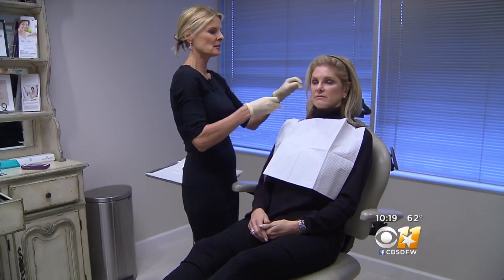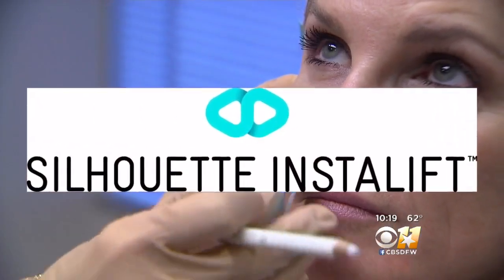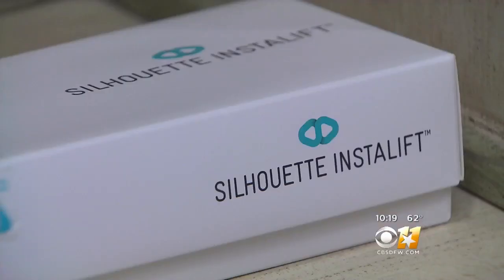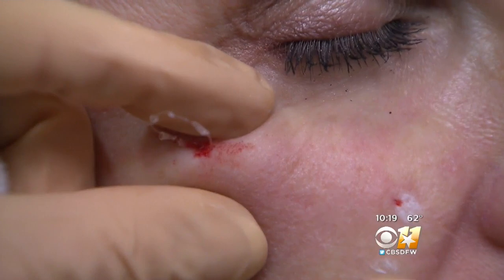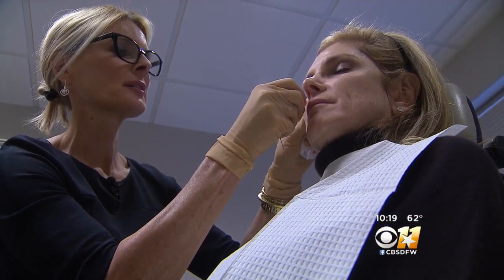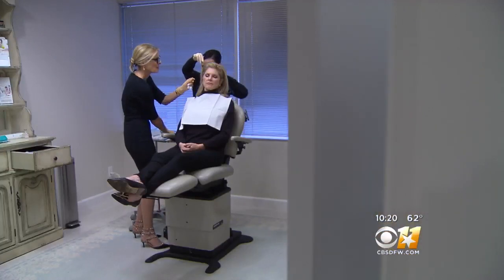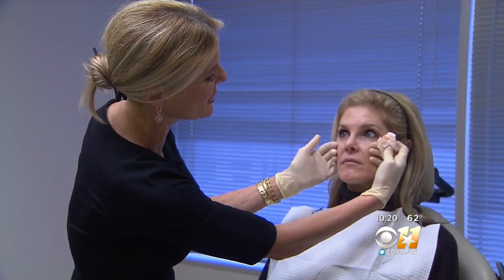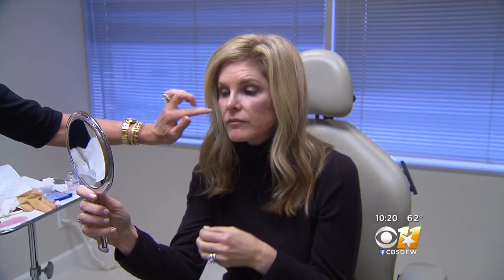45 Minute Non-Surgical Facelift Defies Gravity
Like many of us, Tanya Foster wants to look how she feels.